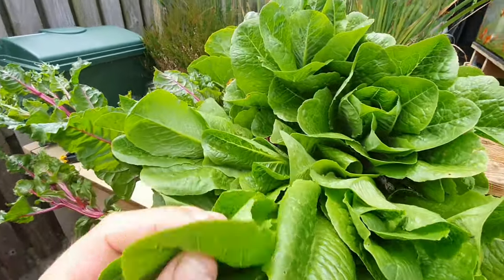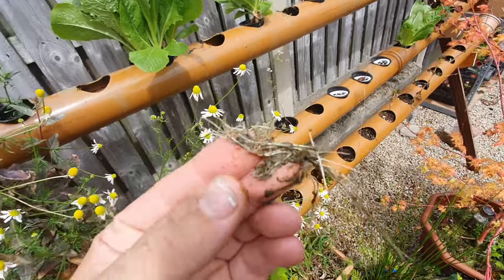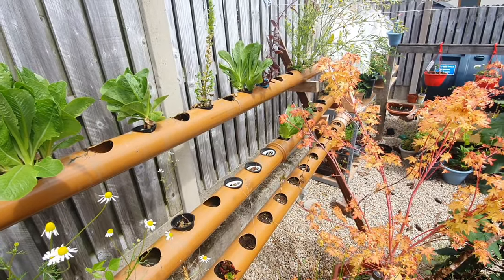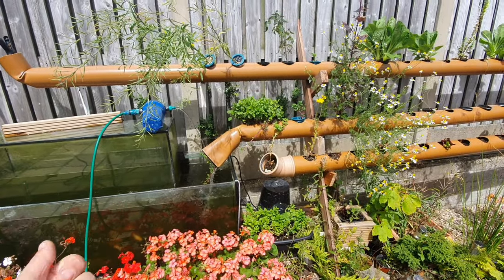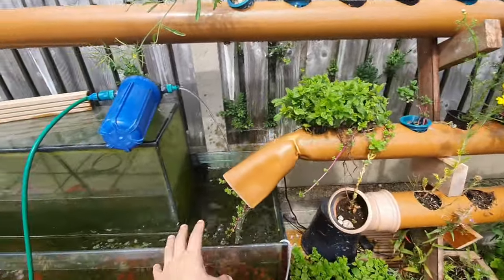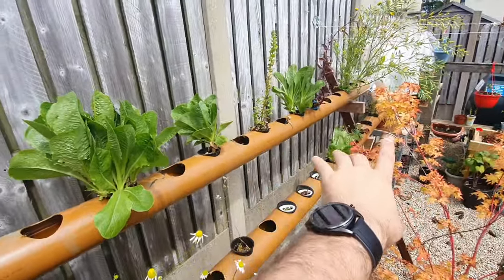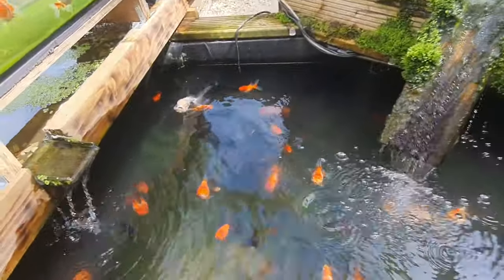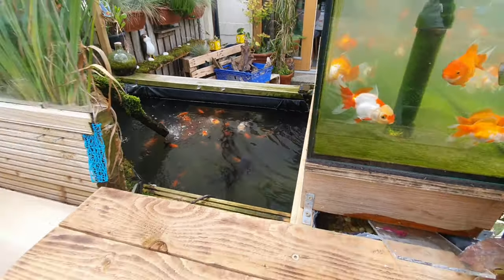Super tasty vegetables for free using Fish Waste with Aquaponics!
A look at todays haul from the Aquaponics system, lots of leafy greens and chard with beautiful leaves and roots, and how the aquaponics system helps create a healthy ecosystem for lots of fast growing baby goldfish!!